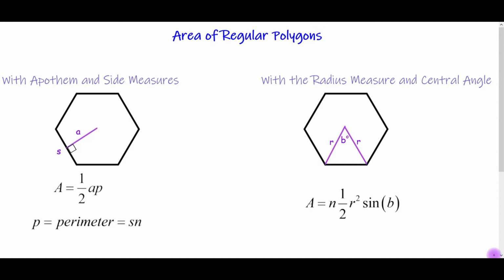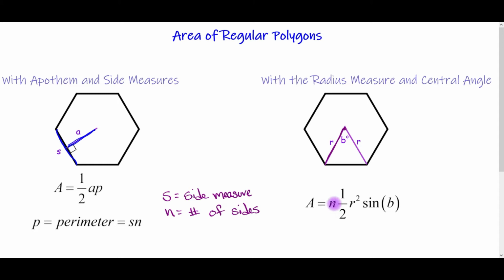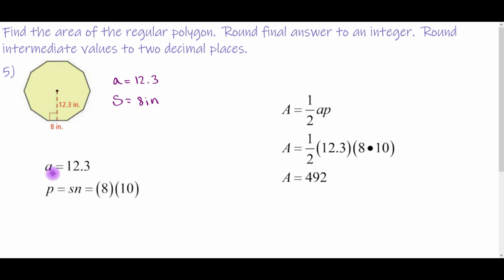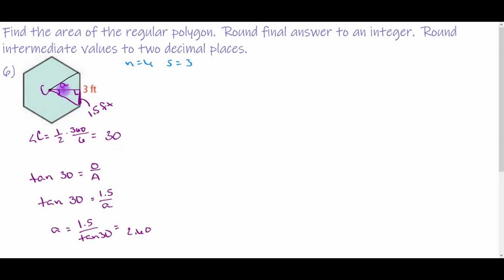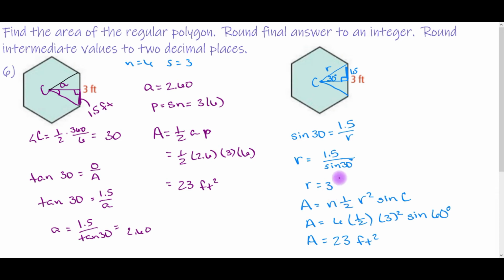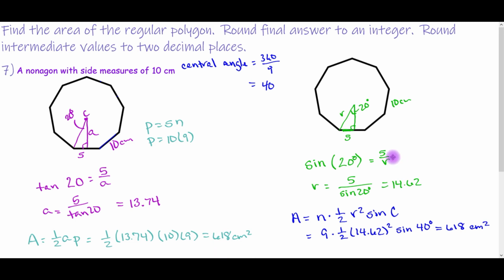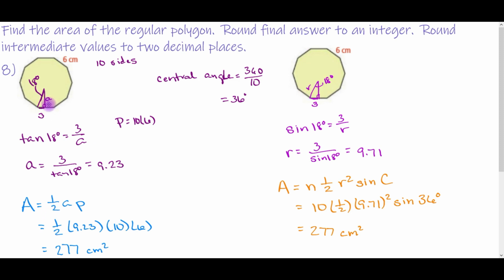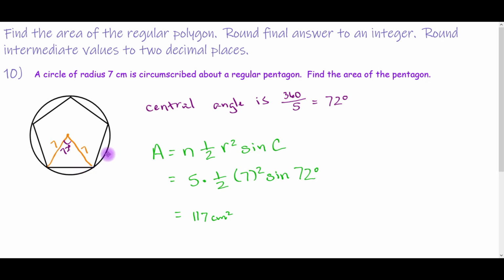Area of Regular Polygons